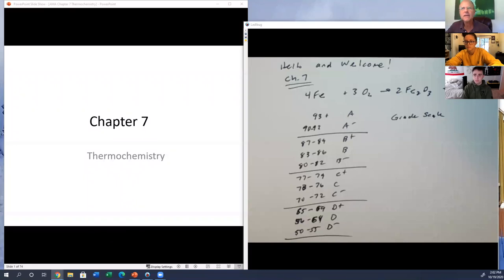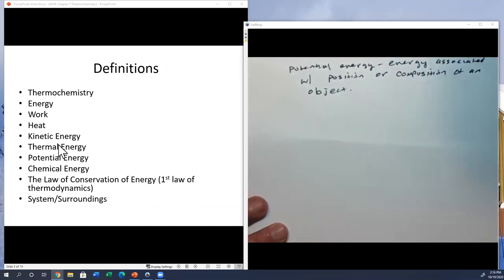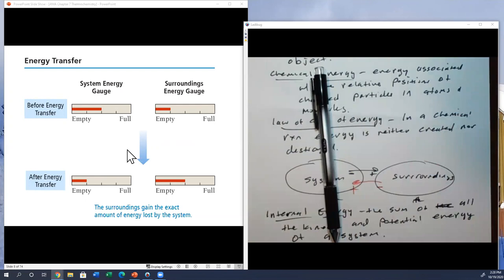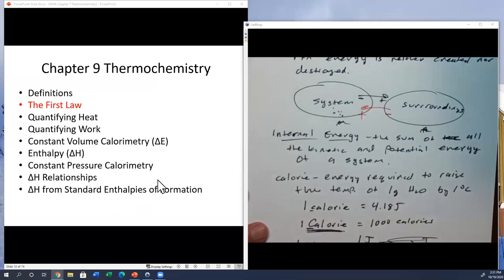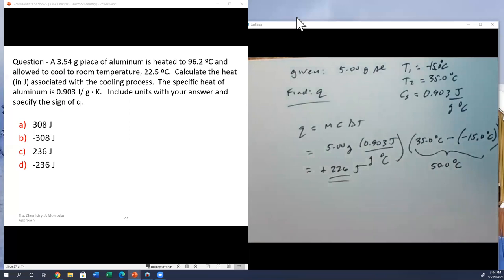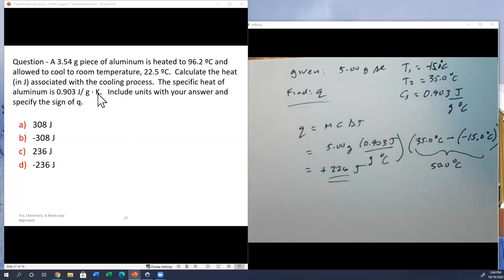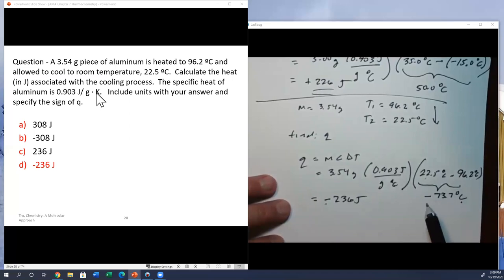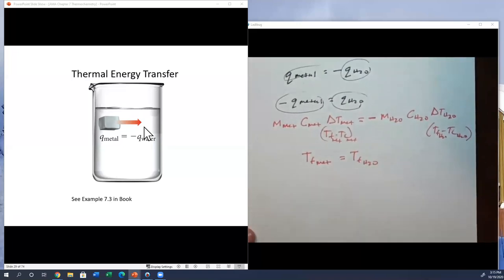10 19 Class Lecture